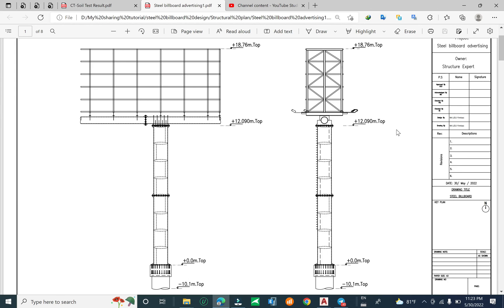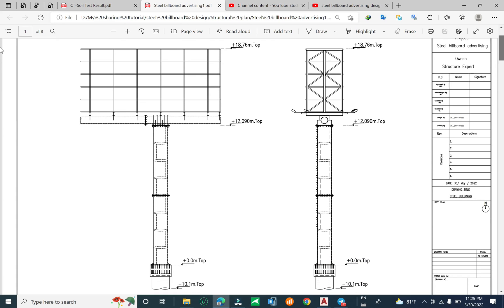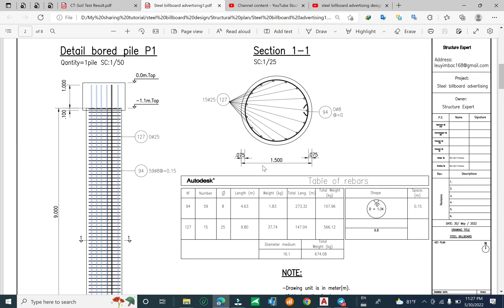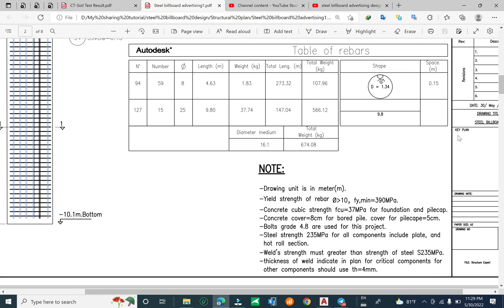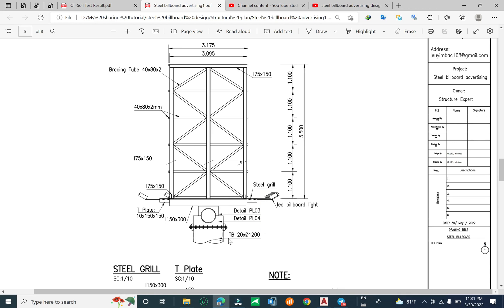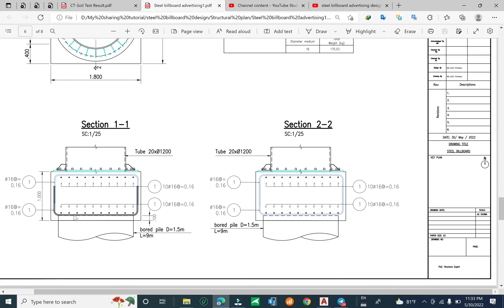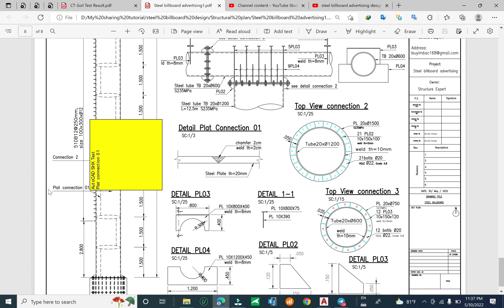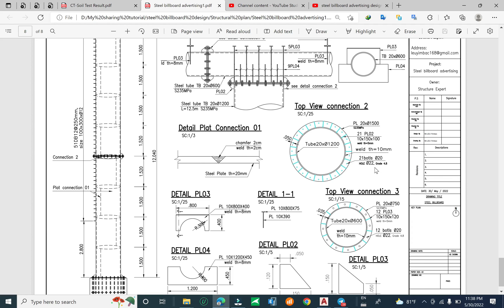Structural plan of Steel billboard advertising.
1. The YouTube channel dedicated to showcasing the structural plan of steel billboard advertising is a valuable resource for individuals interested in the construction and design aspects of outdoor advertising. Viewers can expect detailed explanations and demonstrations of how steel is used to create sturdy and eye-catching billboards that can withstand various weather conditions. From the initial planning stages to the final installation process, this channel provides a comprehensive look at the intricate work that goes into creating these iconic structures.

2. The videos on this channel feature expert insights from professionals in the field of structural engineering and advertising, offering viewers a behind-the-scenes glimpse into the world of steel billboard construction. Whether you are a student studying civil engineering or a marketing professional looking to understand the technical aspects of outdoor advertising, this channel caters to a wide range of audiences. Each video is carefully crafted to educate and inspire, highlighting the importance of steel as a durable and versatile material in the realm of billboard advertising.

3. In addition to showcasing the technical aspects of steel billboard construction, this YouTube channel also explores the creative possibilities that steel structures offer for advertising purposes. Viewers can learn about innovative design techniques, lighting options, and other elements that can enhance the visual impact of a billboard. By combining engineering expertise with artistic flair, this channel demonstrates how steel billboards can serve as both functional structures and works of art in the urban landscape.